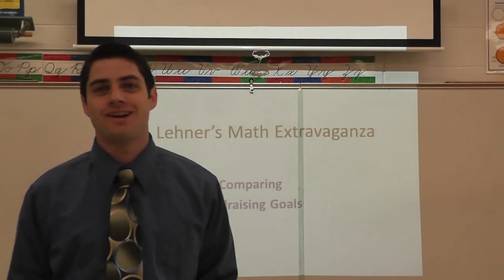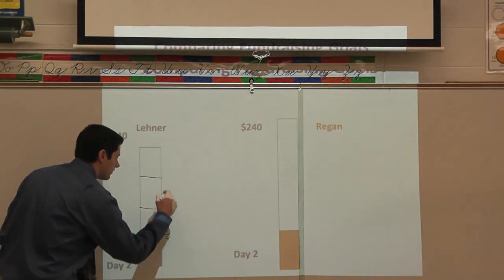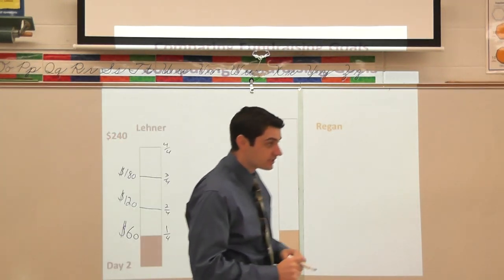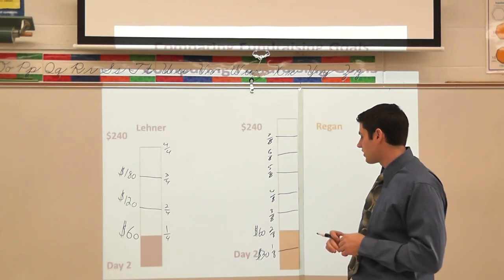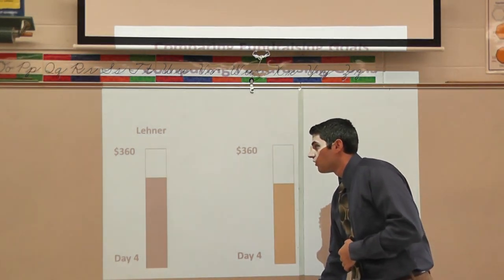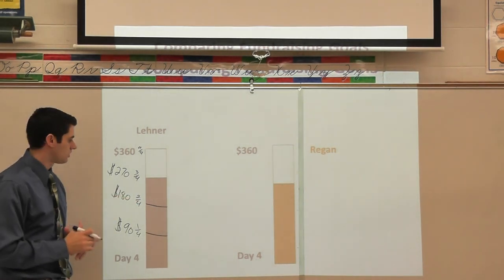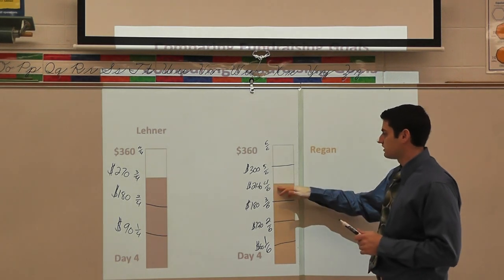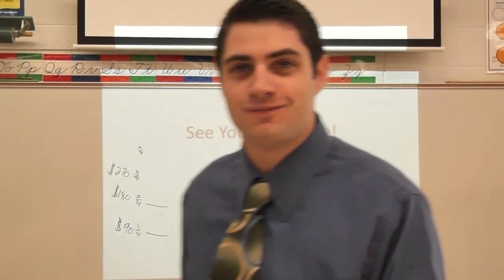Comparing Bits and Pieces 1.5 Comparing Fundraising Goals